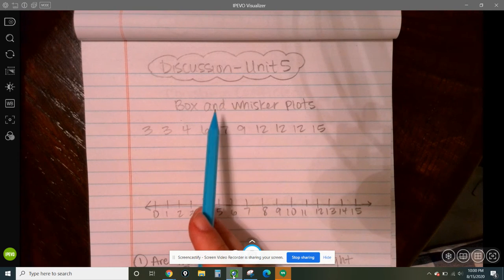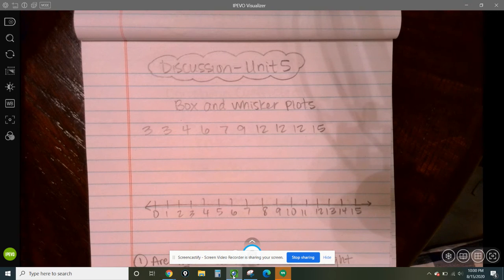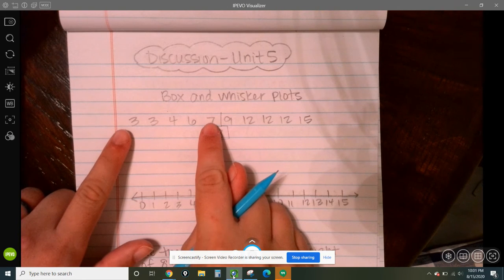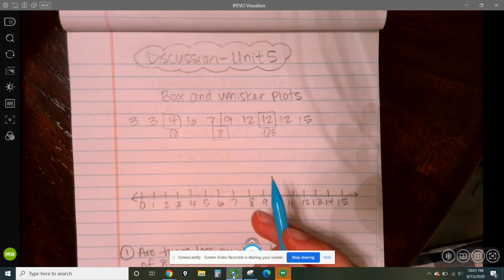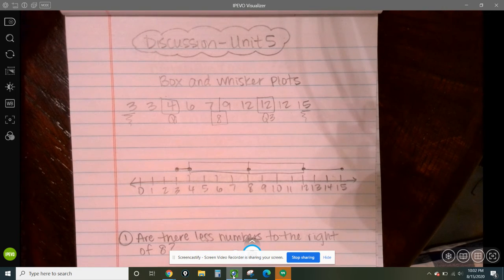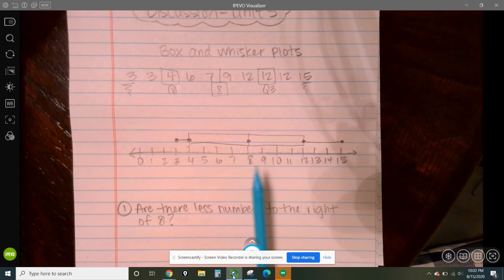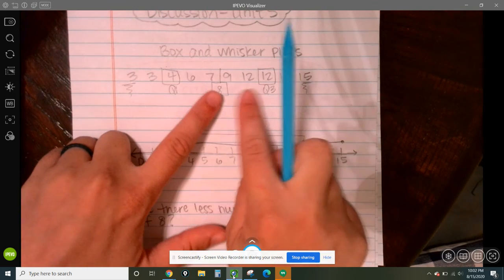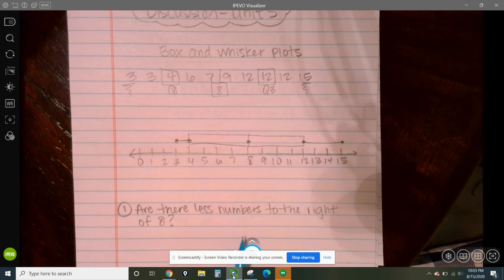Unit 5 Discussion - Algebra 1B